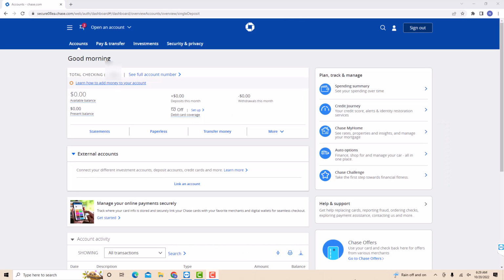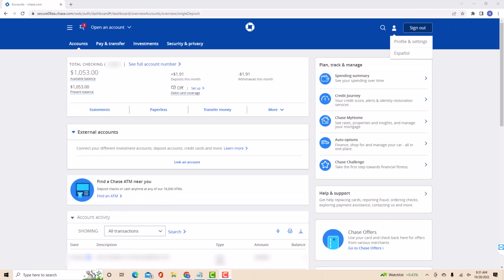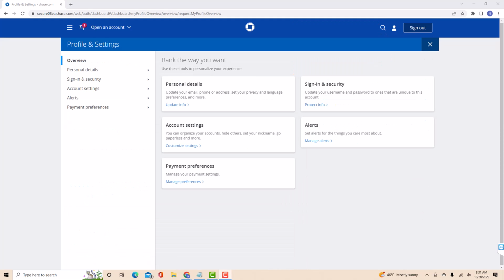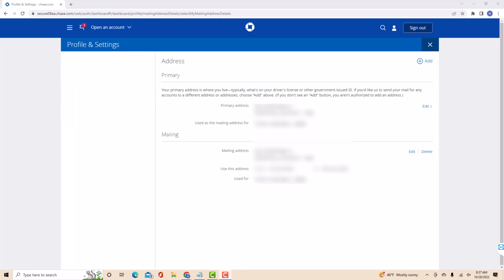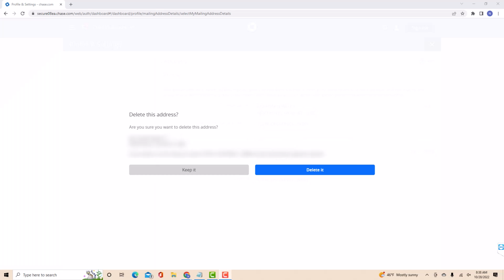How to Remove an Address from Your Chase Account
Learn how to remove an address from your Chase account.